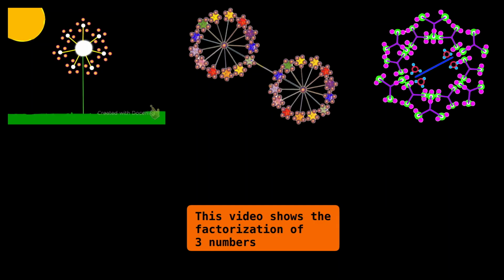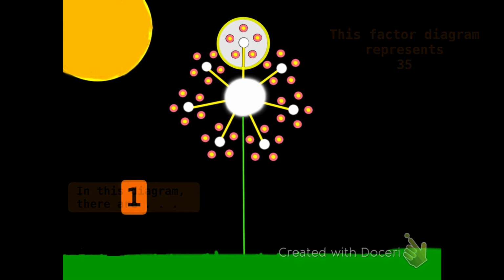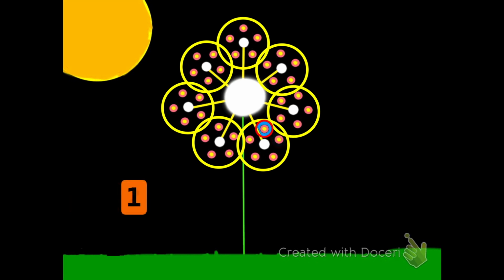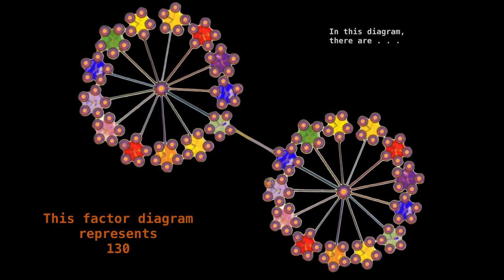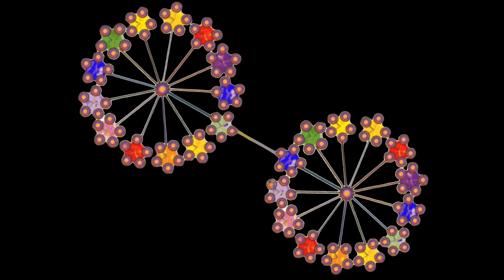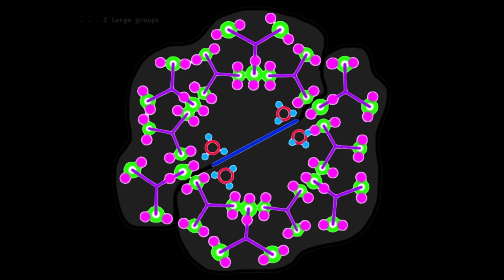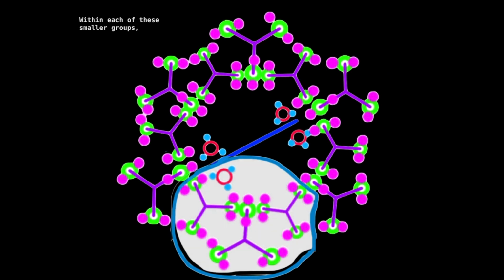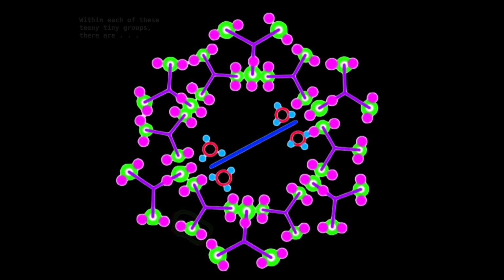Factor Analysis 1 35, 130, and 72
Three factorization diagrams analyzed. For two factors, think of equal groups of dots; for 3 or more factors, think of "nested" groups until you get to the last group which is then the number of dots per group.
to read a discussion  of this video.

Here are color and black-and-white images on which to take notes if you have kids that want to follow along: